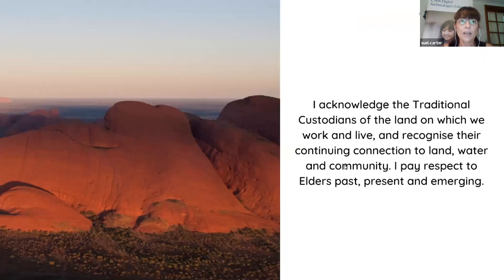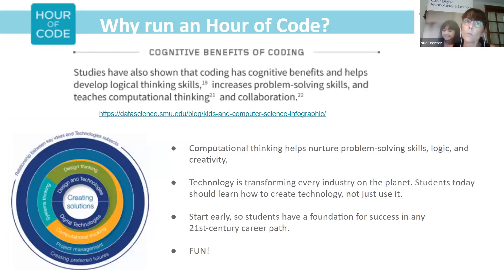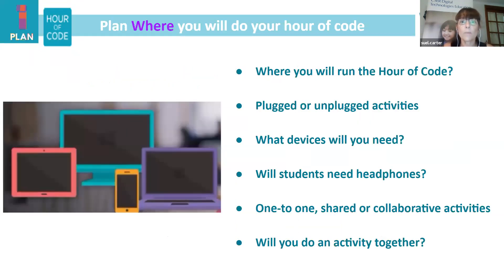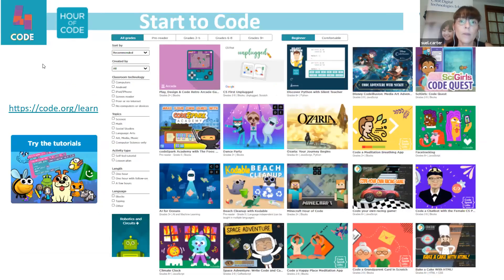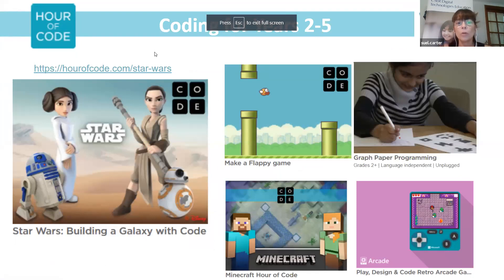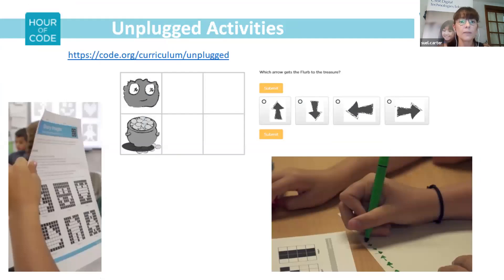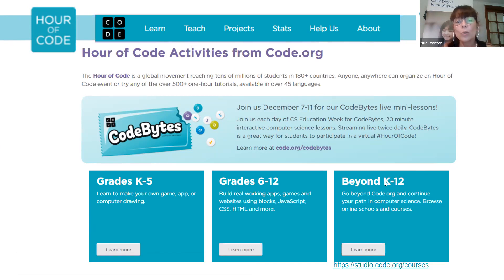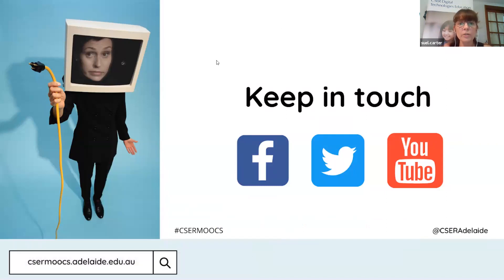Getting Ready for Hour of Code - 7-13 December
Join Sue Carter, NT CSER Project Officer, to discover how to get ready and participate in the 2020 Hour of Code event. The Hour of Code is a one-hour introduction to computer science, designed to demystify code and show that everyone can learn the basics. This year the Hour of code will run from 7-13 December 2020.  Follow 5 easy steps to get started with a fun one-hour coding activity!

This session is part of the CSER K-12 Digital Technologies webinar series, a free teacher professional development program, funded by the Australian Government of Department of Education, Skills and Employment.